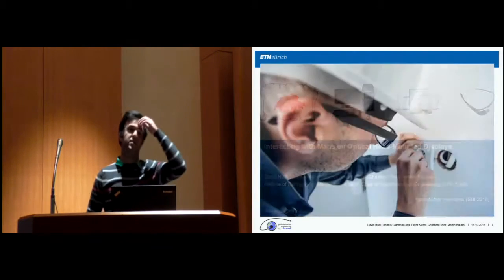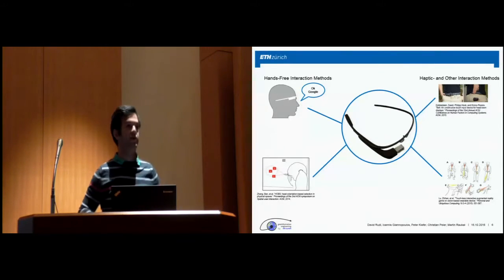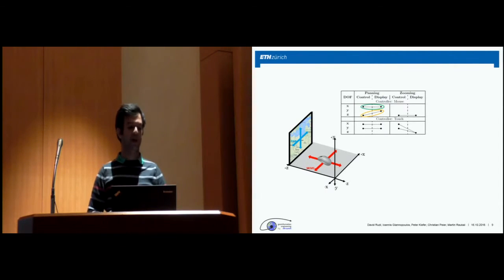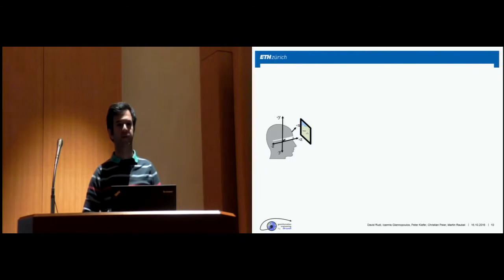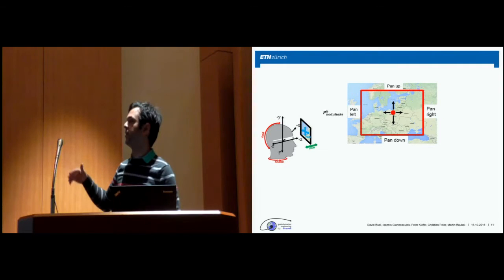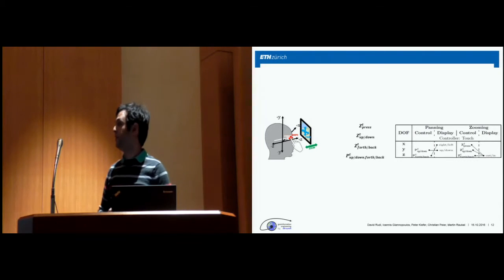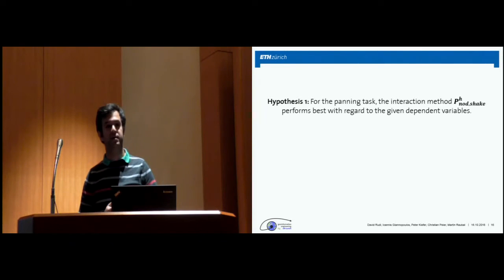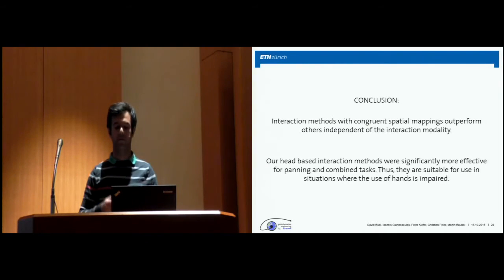Interacting with Maps on Optical Head-Mounted Displays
David Rudi, Ioannis Giannopoulos, Peter Kiefer, Christian Peier, Martin Raubal

Session: Interaction I

Abstract
This paper explores the design space for interacting with maps on Optical (See-Through) Head-Mounted Displays (OHMDs). The resulting interactions were evaluated in a comprehensive experiment involving 31 participants. More precisely, novel head-based interactions were compared with well-known haptic interactions on an OHMD regarding efficiency, effectiveness, user experience and perceived cognitive workload. The tasks involved navigating on maps by panning, zooming, and both panning and zooming. The results suggest that interaction methods exploiting congruent spatial relationships, i.e., mappings between the same axis in the control and display space, outperform others. In particular, the head-based interactions incorporating such mappings, significantly outperformed the haptic interactions for tasks involving panning, and combined tasks of panning and zooming.

Recorded at the ACM Symposium on Spatial User Interaction in Tokyo, Japan, October 15-16, 2016